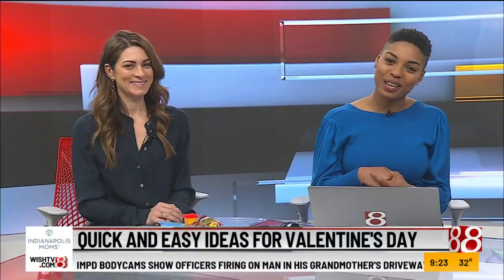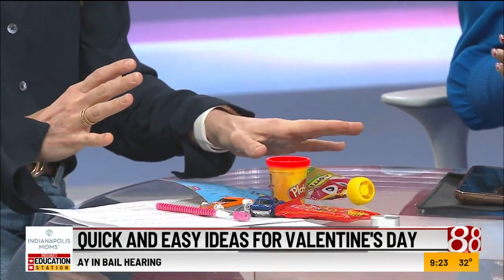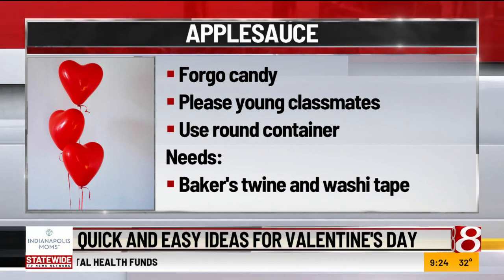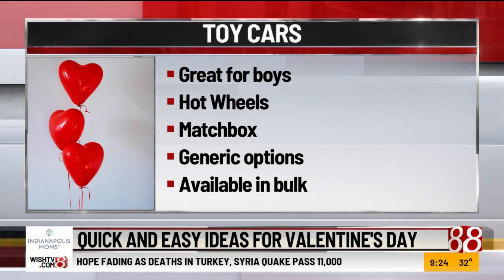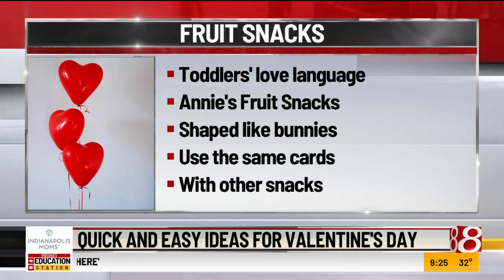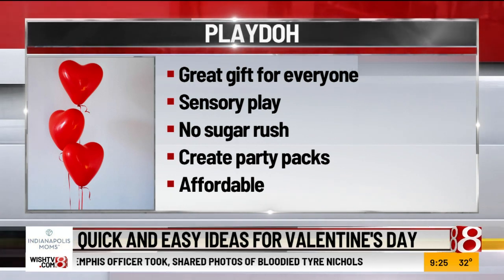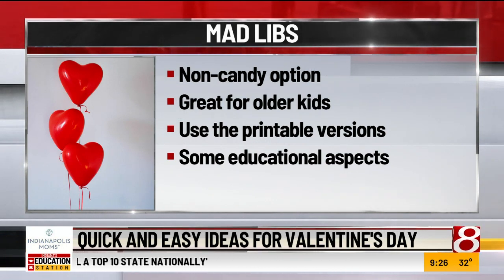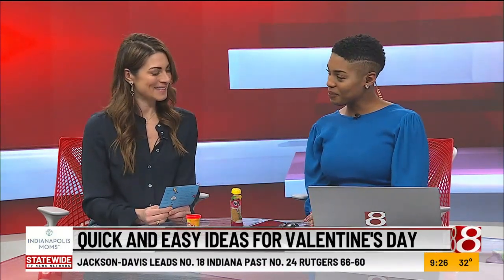Quick and easy ideas for Valentine's Day